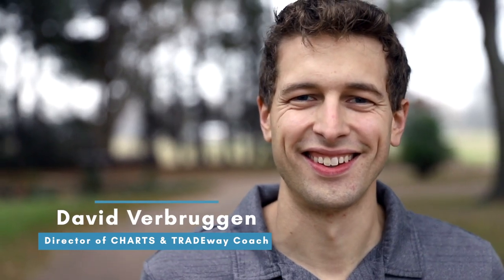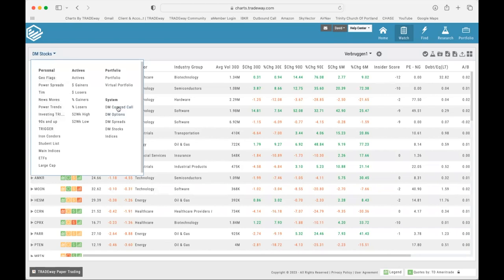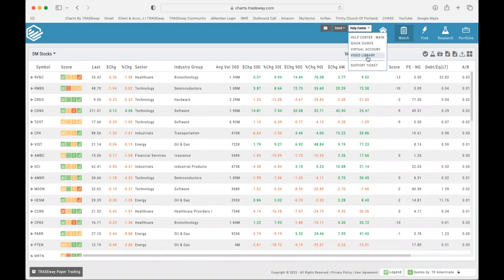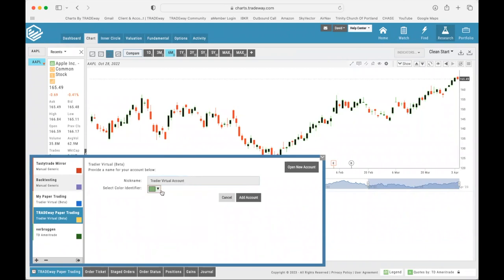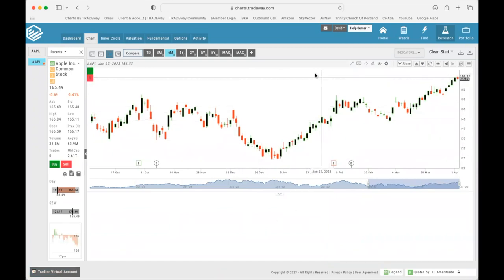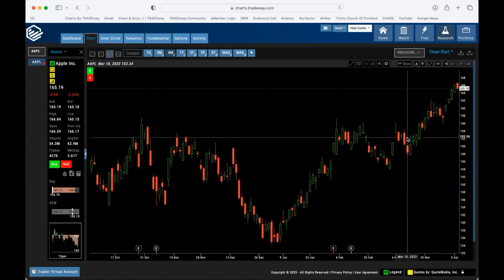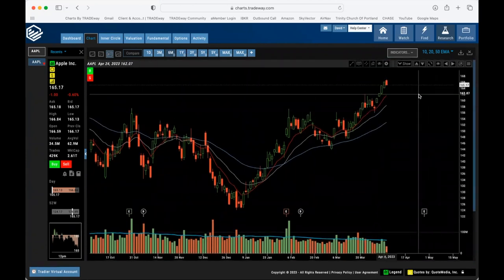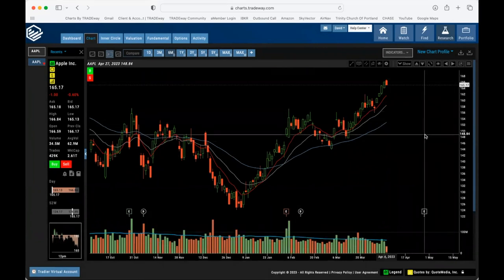Charts by TRADEway Tutorial #1: Out of the Box Experience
Charts Tutorial#1: "Out of the Box Experience" includes an overview of:
-Platform Navigation
-Adding Accounts
-Customizing Settings

Let's be social!